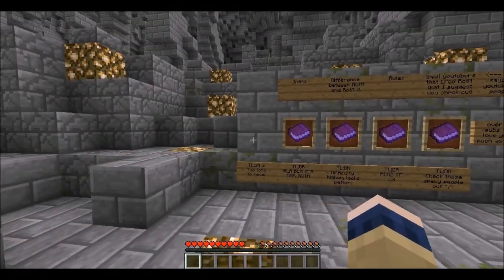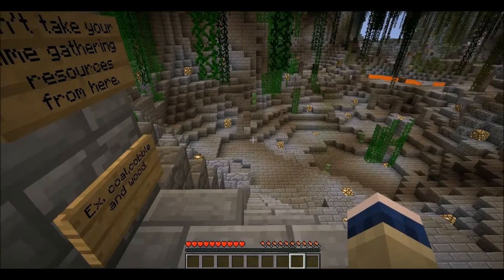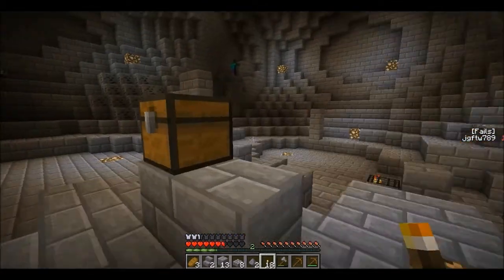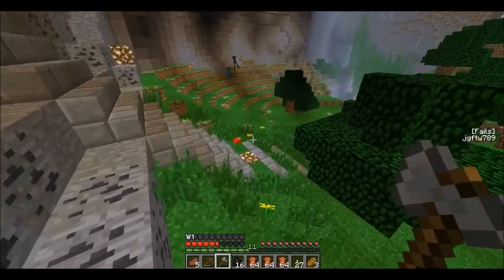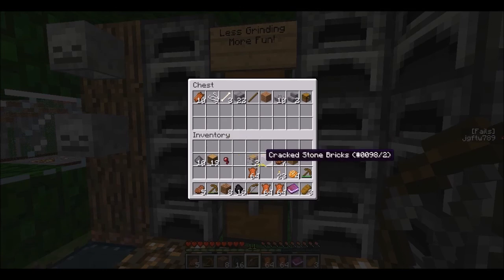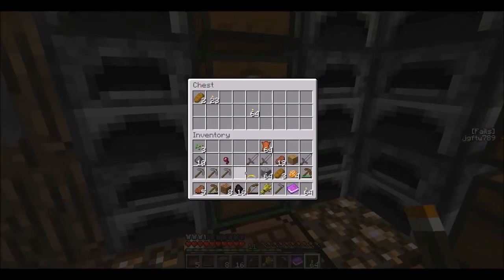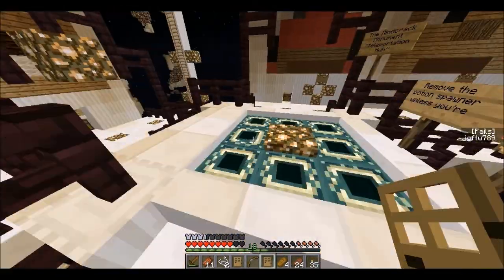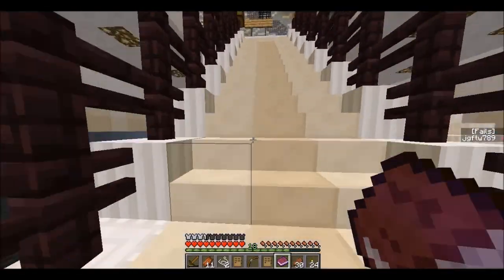Minecraft- iOSguy27 plays joelx1000's Ruins of the Mindcrackers II- Episode 1: Coming home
Well... I'm playing my first CTM map! Enjoy the derpiness that ensues this episode... (great monument placing skills).

Ruins of the Mindcrackers II is the sequel to Ruins of the Mindcrackers by joelx1000 on reddit. It is a complete the monument Minecraft map based around the Mindcrack community. As an avid Mindcrack fan... why not?

BLAH BLAH BLAH INFO.